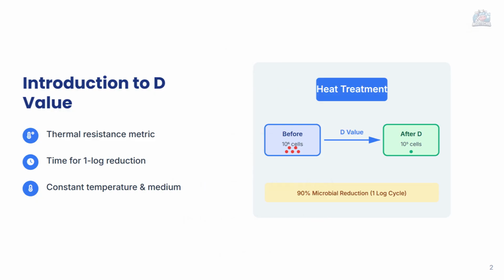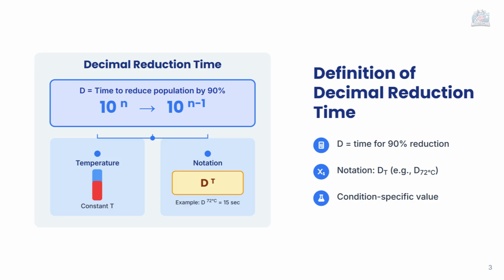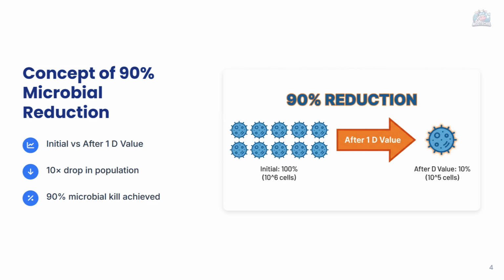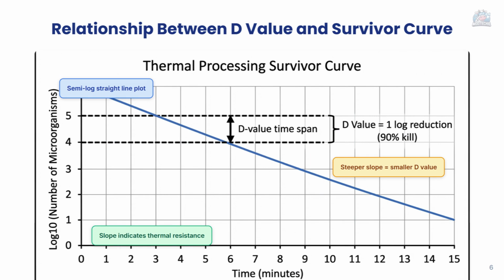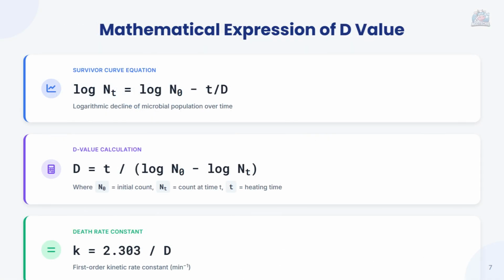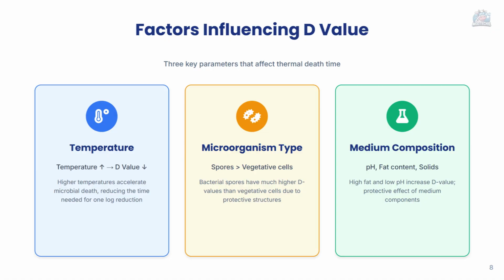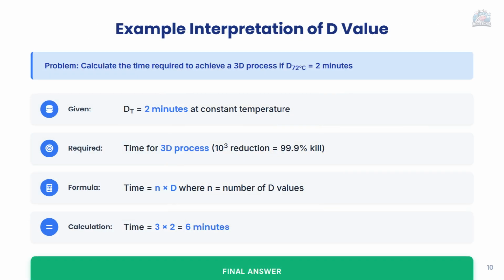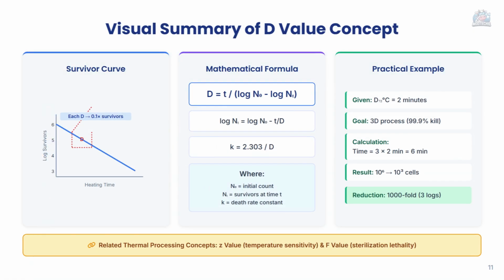D-Value (Decimal Reduction Time) Explained | Thermal Processing of Milk | Dairy Technology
How do dairy engineers determine how long milk must be heated to destroy microorganisms?

In this lecture, we explain the D-value (Decimal Reduction Time), a key parameter used in thermal processing of milk to measure microbial heat resistance. The D-value represents the time required at a specific temperature to reduce a microbial population by 90% (one log reduction).

Understanding the D-value is essential for designing safe pasteurization and sterilization processes in dairy plants. It helps engineers calculate the correct time–temperature combination required to destroy harmful microorganisms while maintaining milk quality.

In this video, you will learn:
• Definition of D-value (Decimal Reduction Time)
• Meaning of 90% microbial reduction
• Relationship between D-value and survivor curves
• Graphical determination of D-value
• Mathematical equation: log Nt = log N0 − t/D
• Relation between death rate constant and D-value (k = 2.303/D)
• Factors affecting D-value such as temperature, microorganism type, and milk composition
• Industrial importance of D-value in pasteurization and UHT processing

This topic is essential for Dairy Technology, Food Engineering, and Dairy Microbiology students.